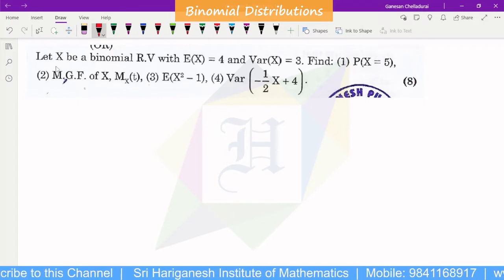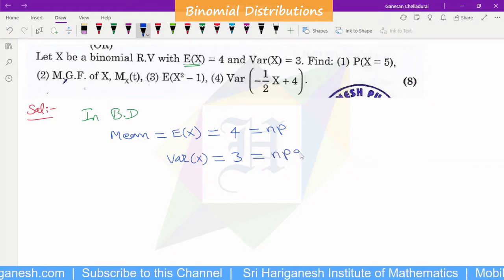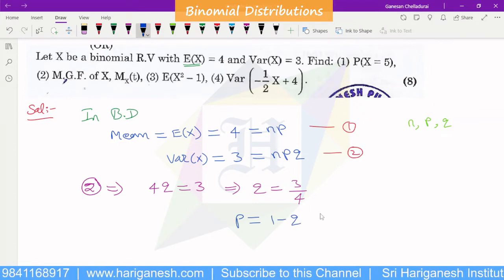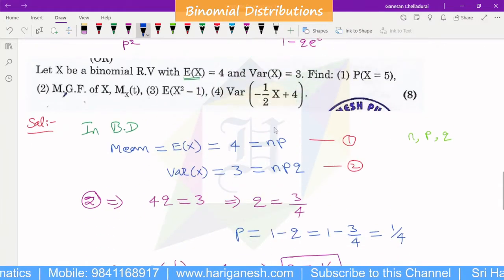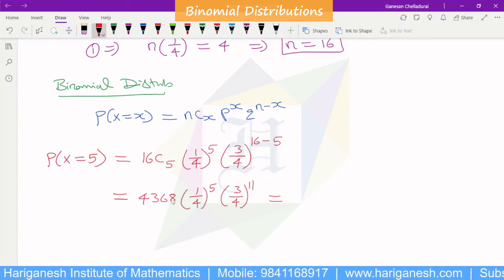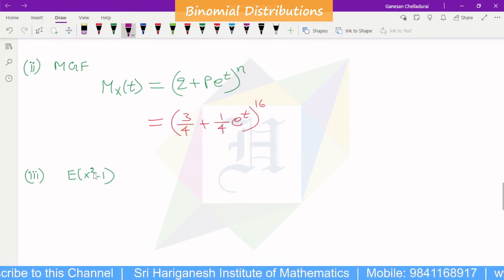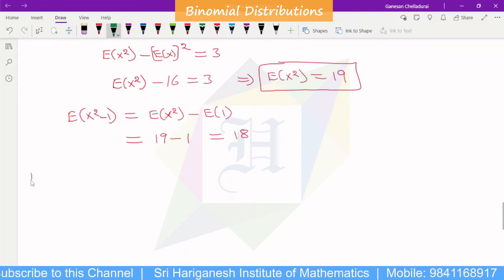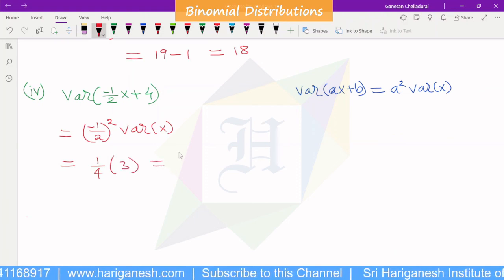Binomial Distribution | Problem 1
CSE
AI & DS